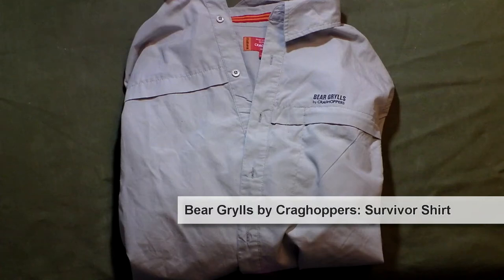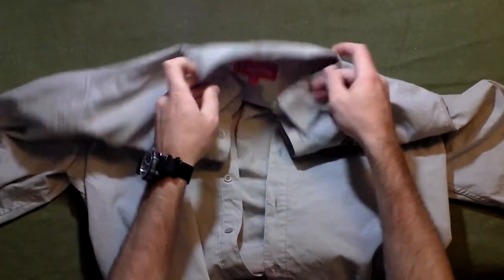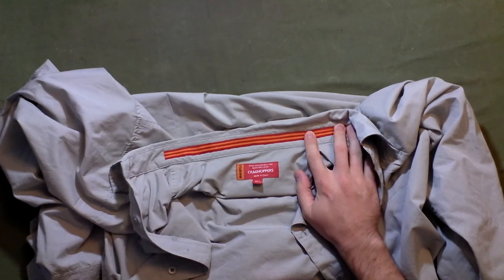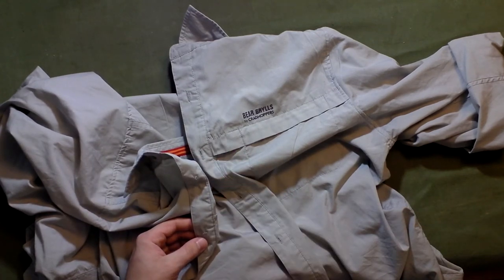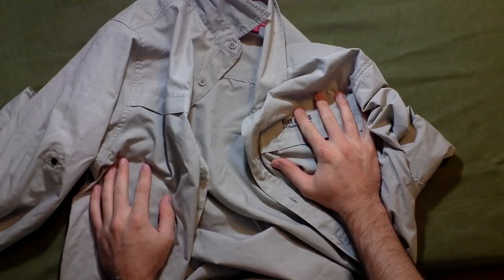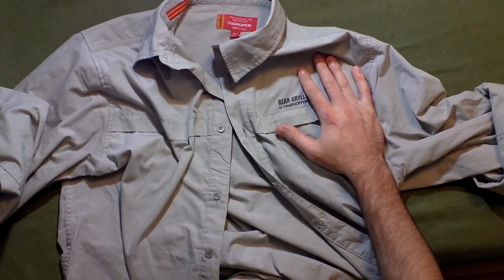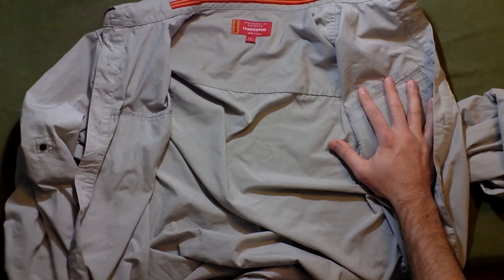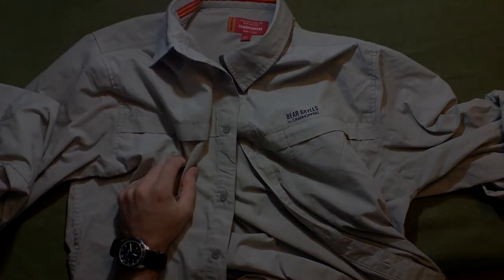Bear Grylls Originals Survivor Shirt (by Craghoppers)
This Bear Grylls survivor shirt is a great choice for three months out of the year, the Bear Grylls survivor shirt I wouldn't recommend for winter months. I do not like that the Bear Grylls originals survivor shirt says "Bear Grylls" on the front. But, other than that this is a good performer in the heat and whicking department. This Bear Grylls survivor shirt really kept me cool in the humid and heat conditions. Craghoppers makes these and Craghoppers is a known entity in making quality survival and outdoors things. Sizing on this Bear Grylls survivor shirt can be interesting. I am 6' and around 200lbs and any smaller I would have went XL, but not drying this in the dryer the Large works. Rating: 84/100

- Outer: 35% Cotton, trim: 65% Polyester
- SolarDry UPF40+ sun-protective fabric.
- Fast Drying Wash and Wear performance.
- Machine washable 30degrees, do not bleach, cool iron, do not dry clean, do    not tumble dry, line dry

Streamlined outdoor shirt in quick-drying, sun-protective poly cotton. Secure chest pocket and roll-up sleeves with stub tabs.

On Bear Grylls:
Grylls hosts a series titled Born Survivor: Bear Grylls for the British Channel 4 and broadcast as Man vs. Wild in Australia, New Zealand, Canada and the U.S.A., and as Ultimate Survival on the Discovery Channel in Europe, Asia, and Africa. The series features Grylls dropped into inhospitable places, showing viewers how to survive. Man Vs Wild debuted in 2006 and went on to become the number one cable show in all of America and now reaches a global audience of over 1.2 billion viewers[citation needed]. The second season premièred in the US on 15 June 2007, the third in November 2007, and the fourth in May 2008.

The show has featured stunts including Grylls climbing cliffs, parachuting from helicopters, balloons, and planes, paragliding, ice climbing, running through a forest fire, wading rapids, eating snakes, wrapping his urine-soaked t-shirt around his head to help stave off the desert heat, drinking urine saved in a rattlesnake skin, drinking fecal liquid from elephant dung, eating deer droppings, wrestling alligators, field dressing a camel carcass and drinking water from it, eating various "creepy crawlies" [insects], utilizing the corpse of a sheep as a sleeping bag and flotation device, free climbing waterfalls and using a bird guano/water enema for hydration. Grylls also regales the viewer with tales of adventurers stranded or killed in the wilderness.

In some of the earlier episodes, Man vs. Wild / Born Survivor was criticized by some sources for misleading viewers about some of the situations in which Grylls finds himself. Discovery and Channel 4 television subsequently pledged production and editing transparency and clarification related to the criticism.